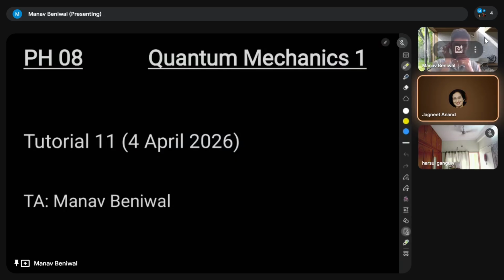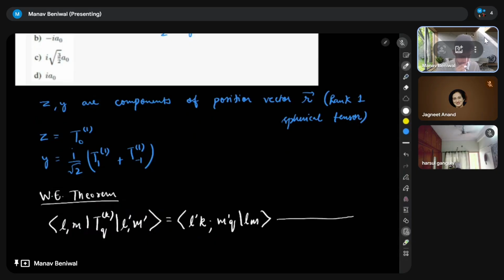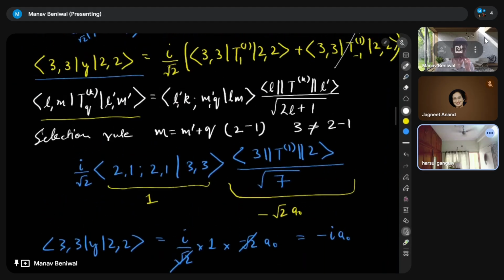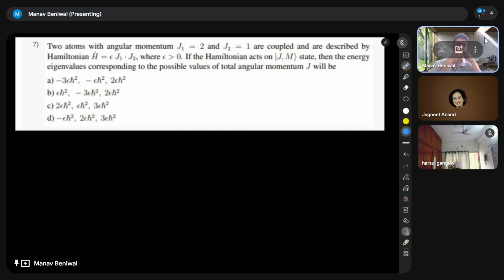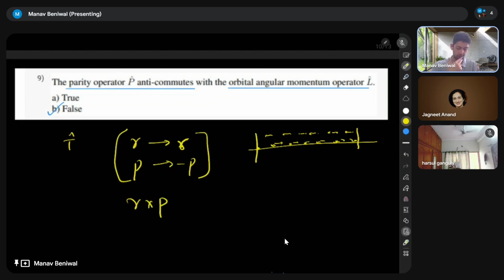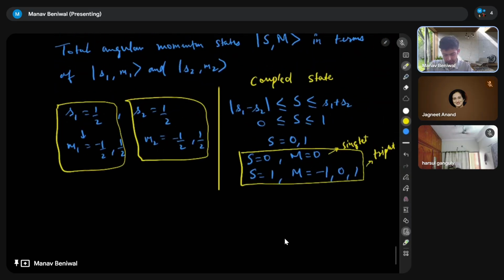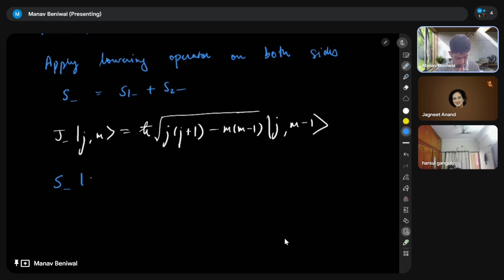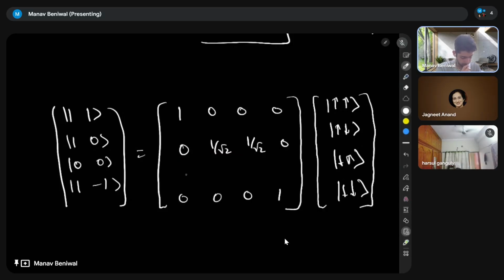Week 11 tutorial ph08 2026